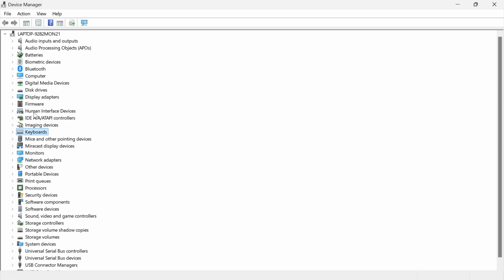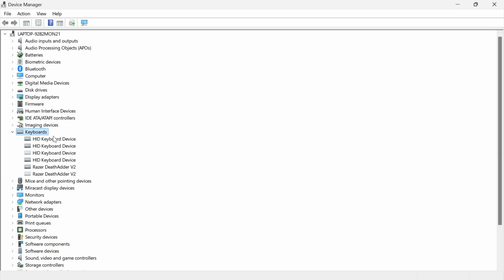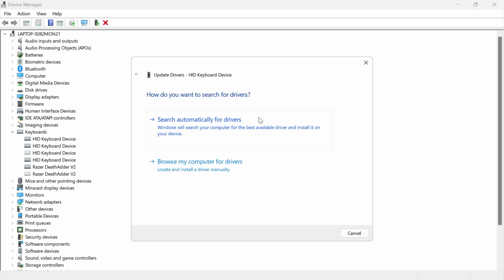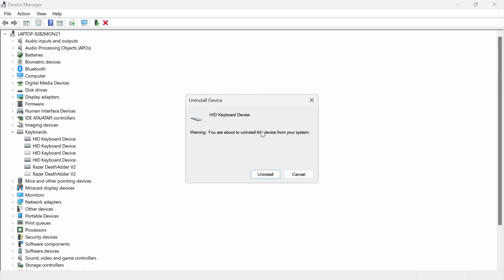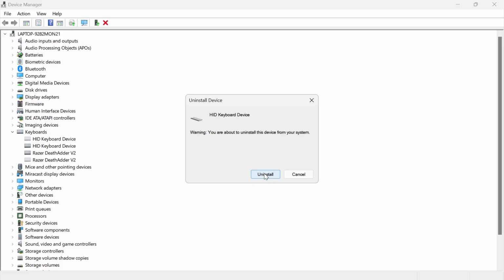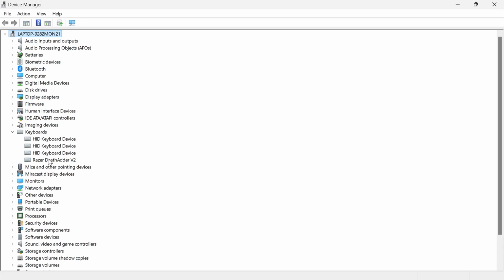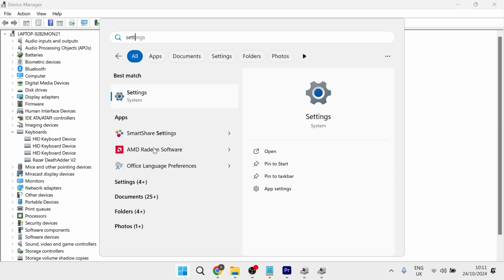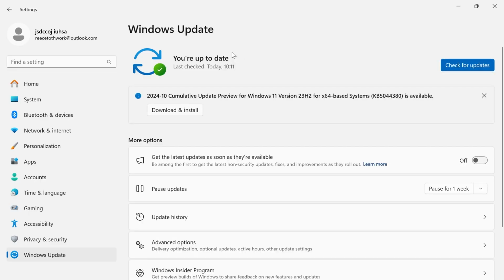How To Reinstall Keyboard Drivers in Windows 11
Facing unresponsive or malfunctioning keyboard keys in Windows 11? In this video, I’ll guide you through the step-by-step process to reinstall keyboard drivers, helping you fix common keyboard problems like missing keys, lag, or connectivity issues.